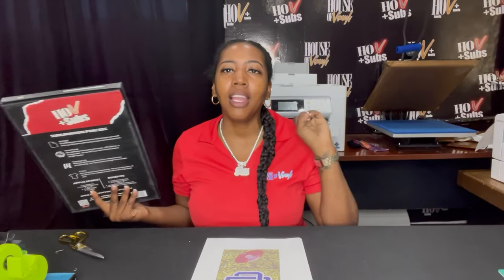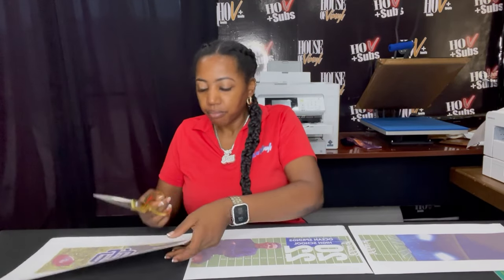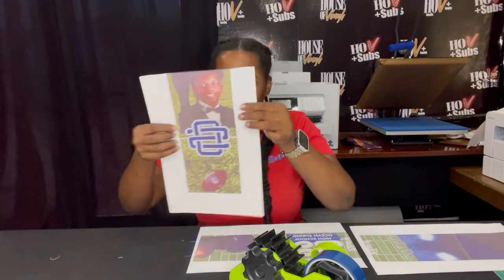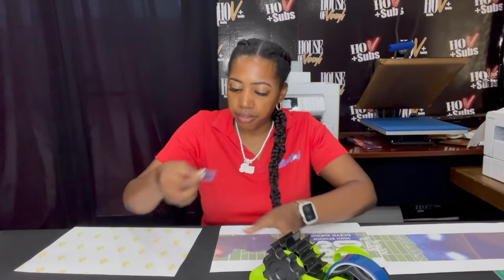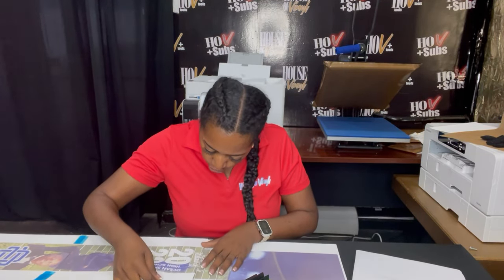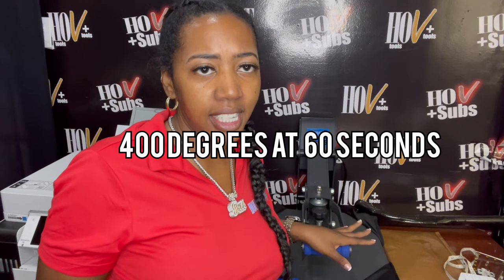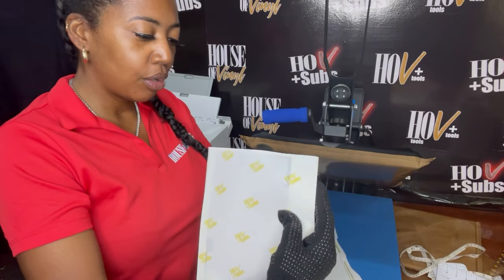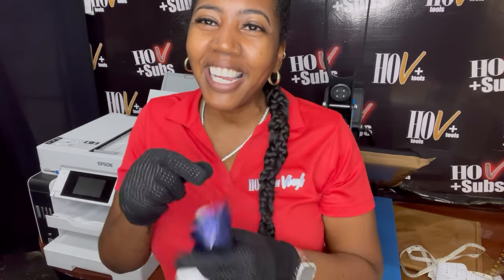How To Design A Graduation Stole For (SMALL FORMAT PRINTERS) Part 2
Wassup Tru Crew, I just wanna thank everyone for tuning in.